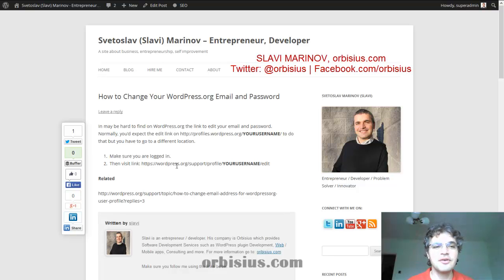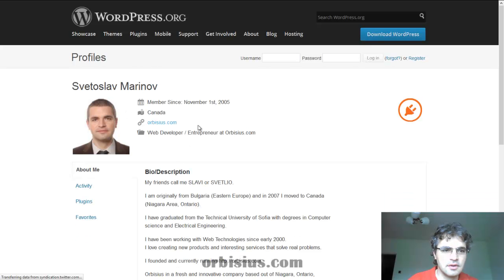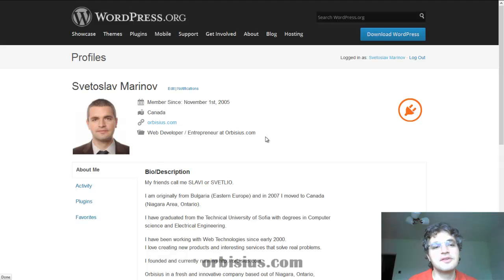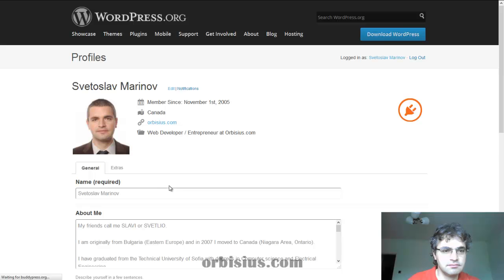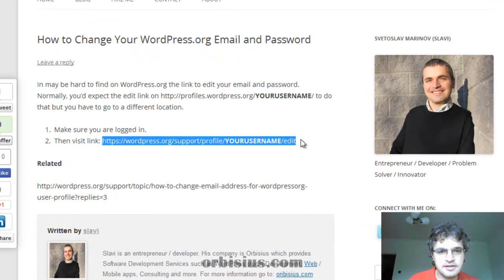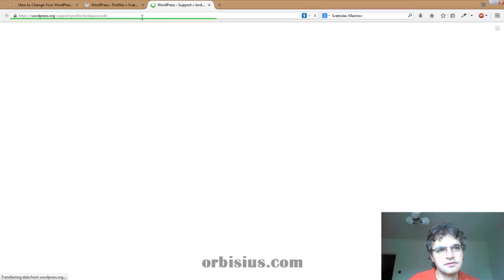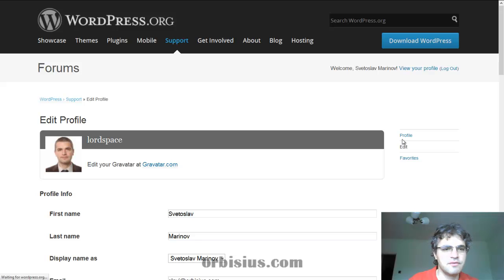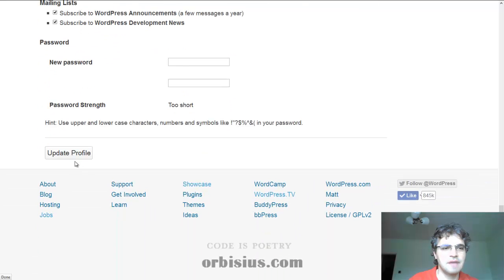How to Change Your WordPress org Password or Email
In this short video slavi explains how to change your email or password at WordPress.org.